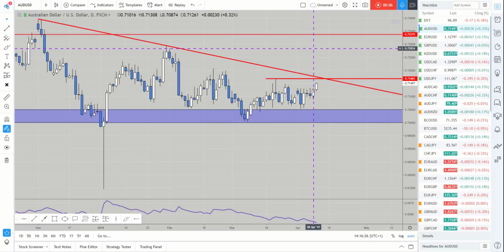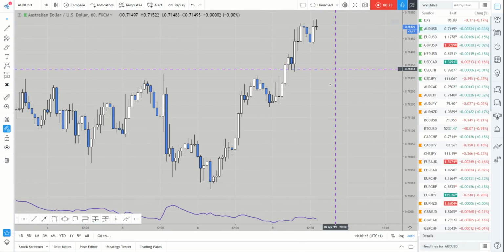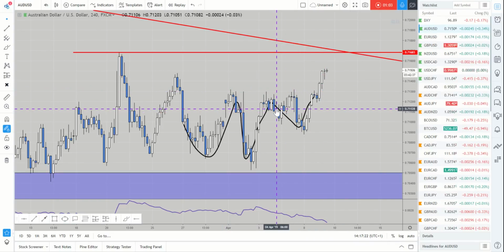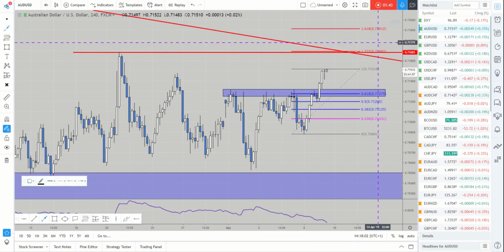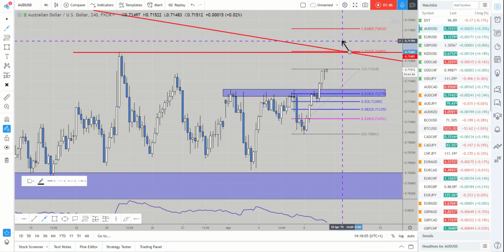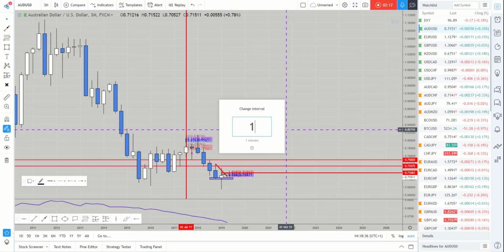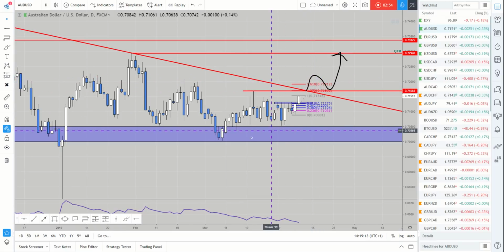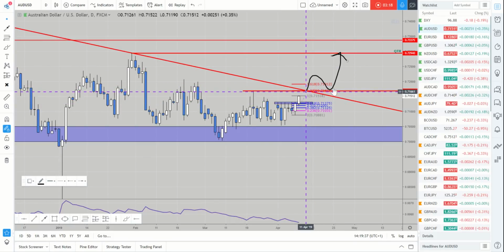AUDUSD SWING TRADE OPPORTUNITY